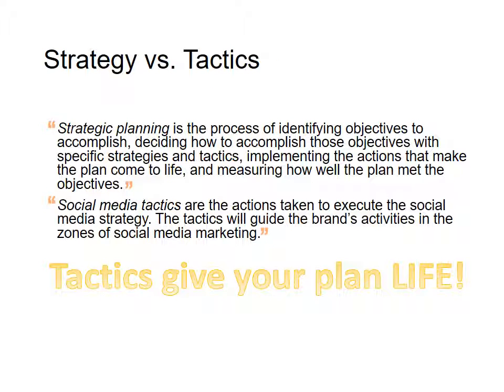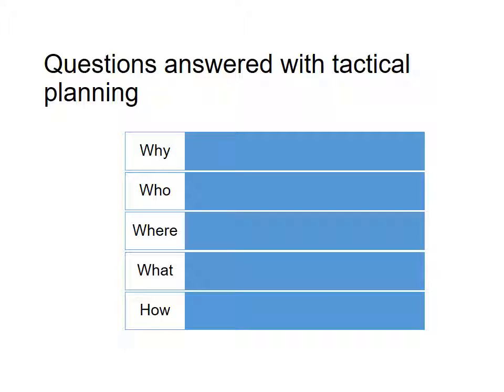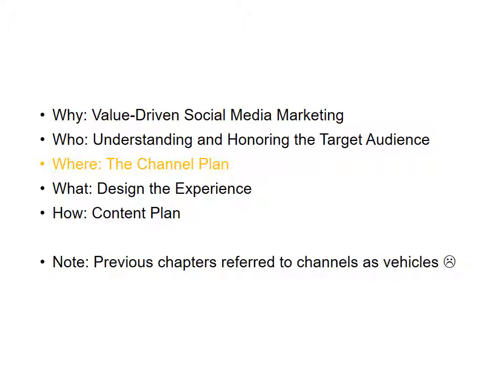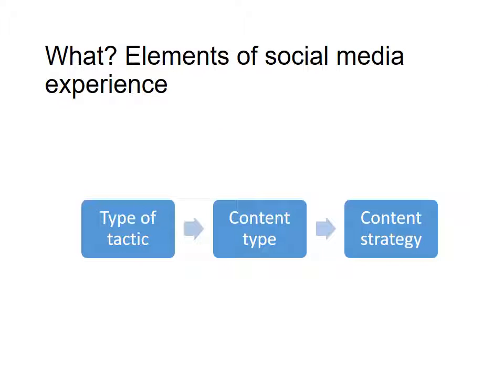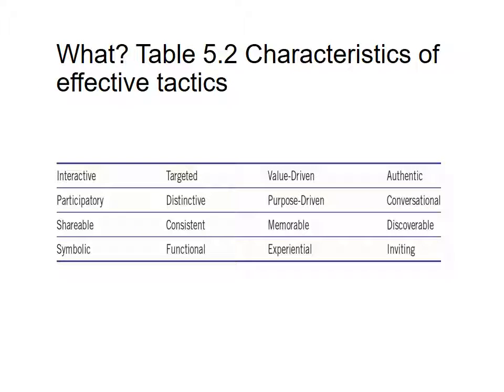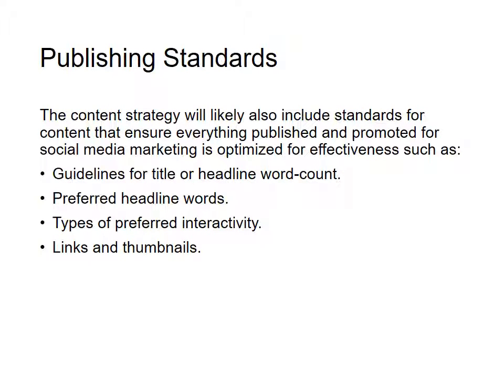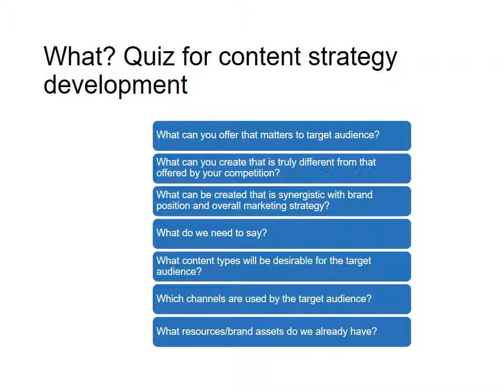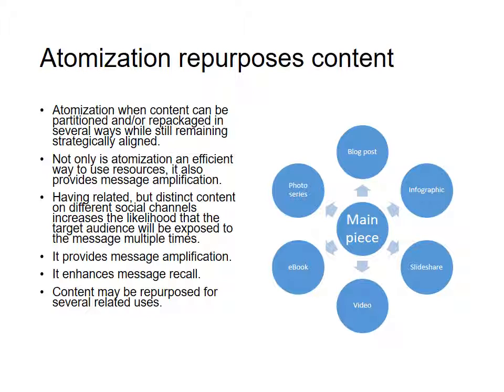MCOM 5318 Chapter 5